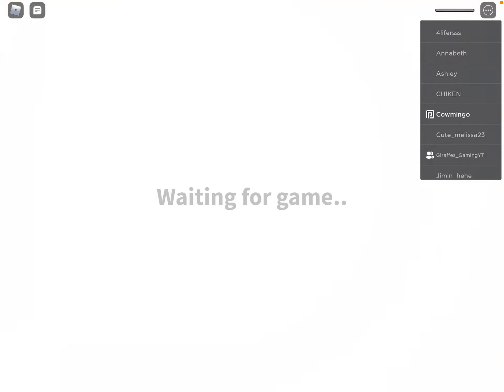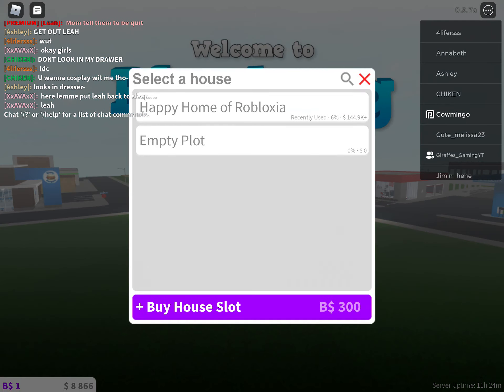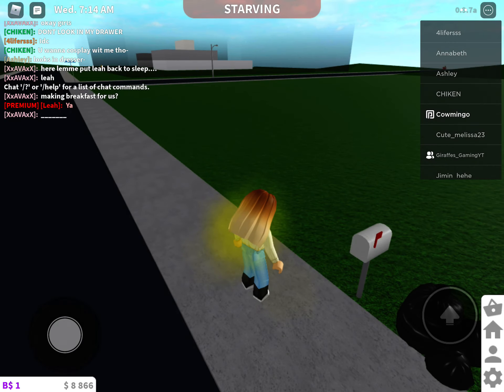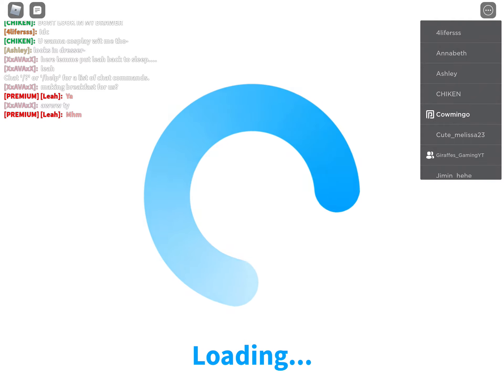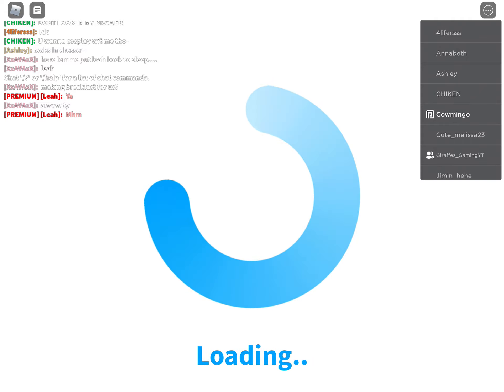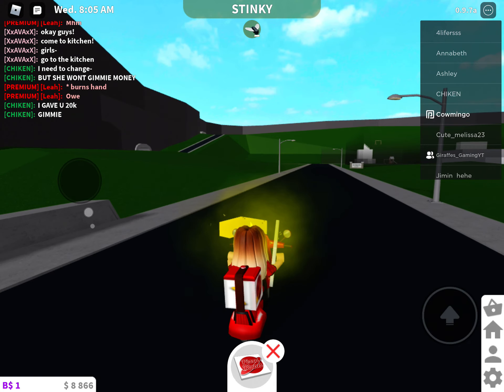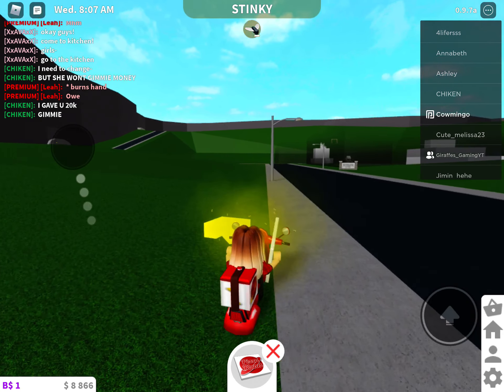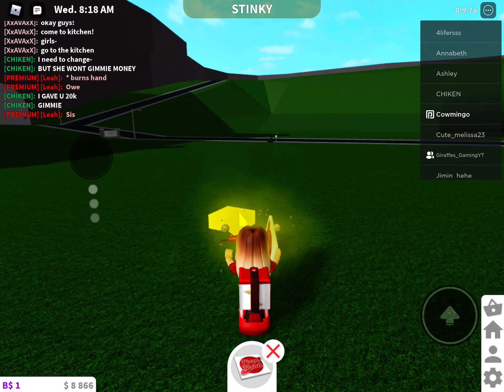How to get 8,000 bucks in bloxburg